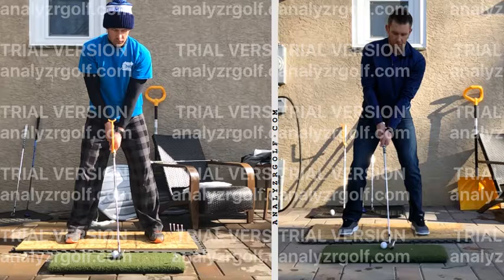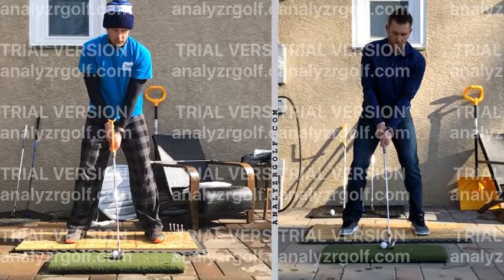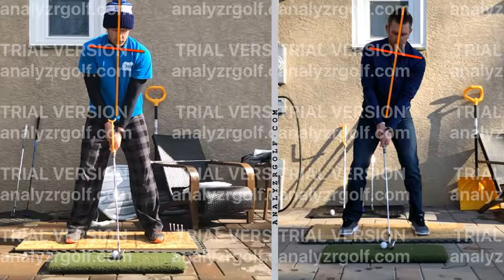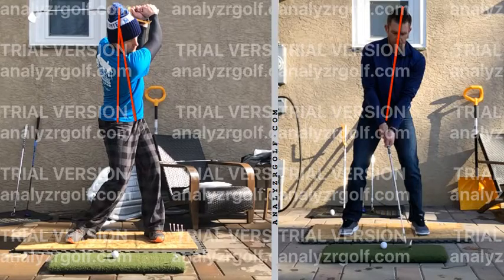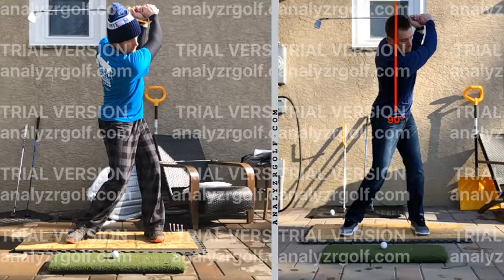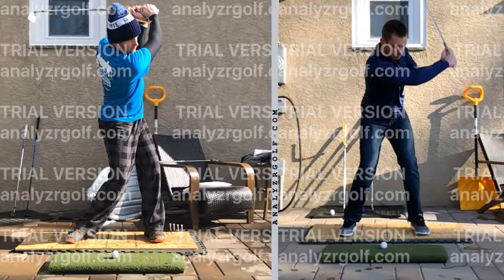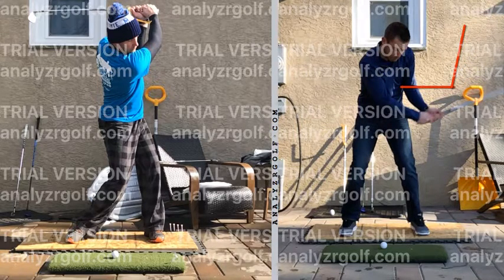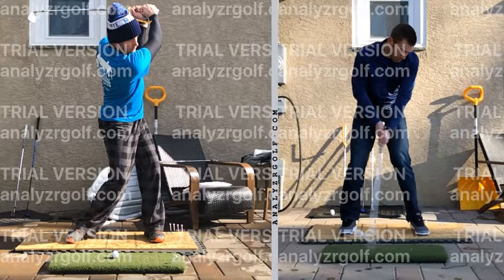Golf Lesson 3-27-18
golf lesson